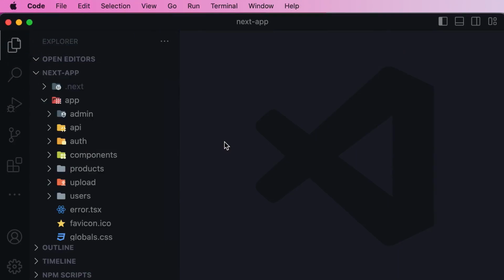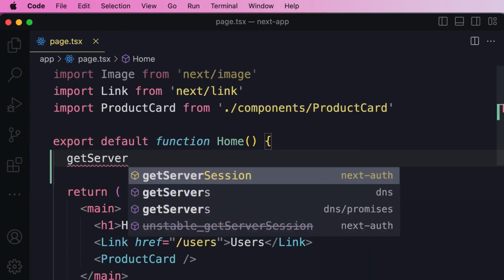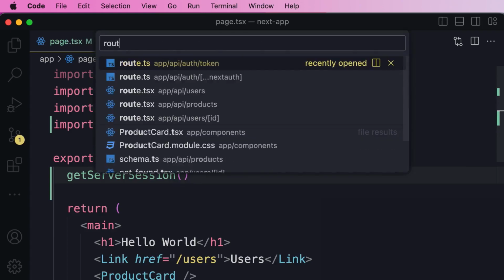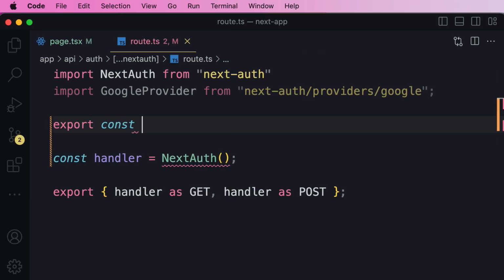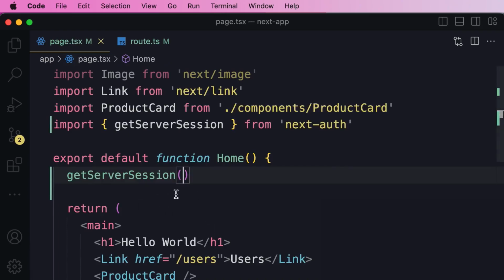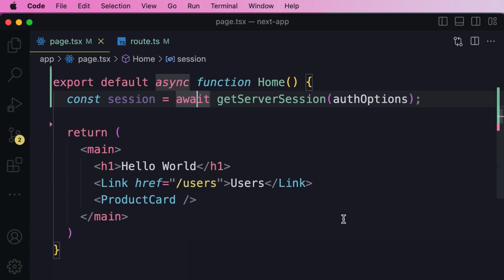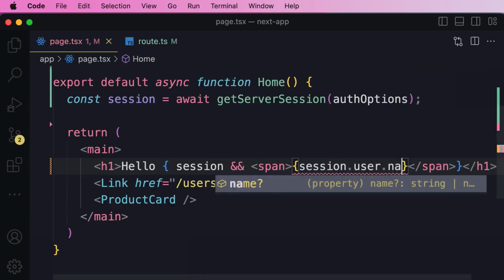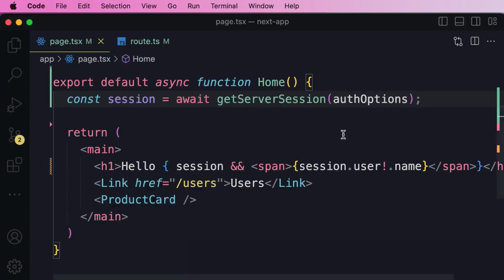6.6 - Accessing sessions on the server | Mastering Next. Js 13 with TypeScript